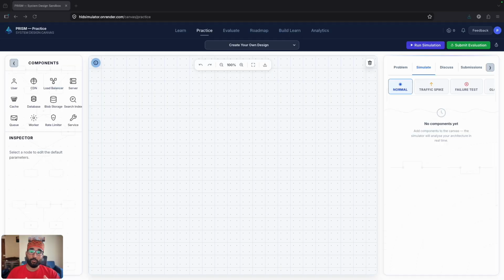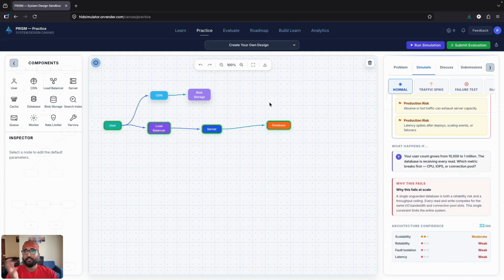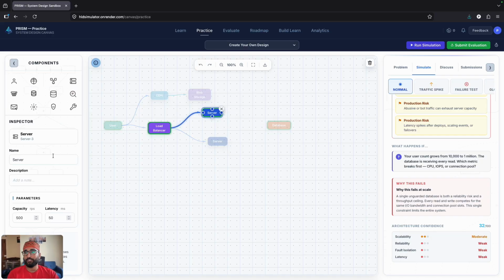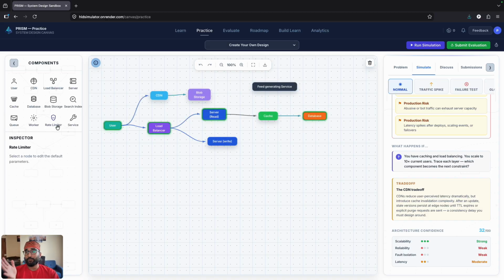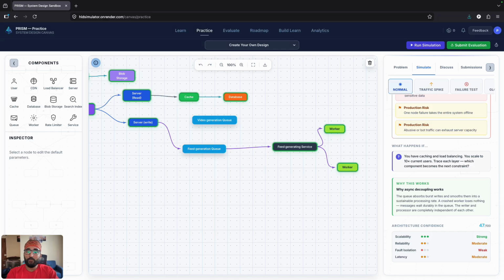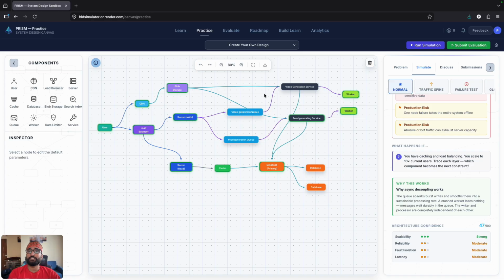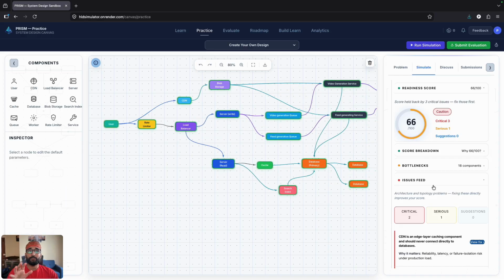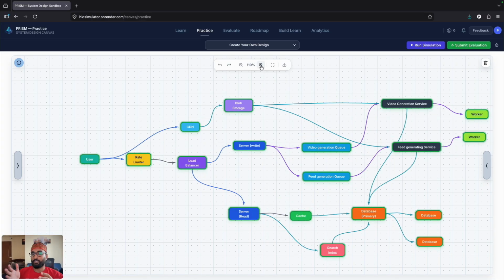Design Instagram Like a Senior Engineer | System Design Interview | stress testing using PRISM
Can you design Instagram for 10 million users?

In this video, we start with the simplest possible architecture and gradually evolve it into a scalable system capable of handling millions of users.

Instead of jumping directly to a complex diagram, we'll identify bottlenecks one by one and solve them using real-world system design concepts.

Topics covered:

✅ CDN
✅ Blob Storage
✅ Read / Write Separation
✅ Caching
✅ Feed Generation
✅ Message Queues
✅ Video Processing Pipelines
✅ Search Infrastructure
✅ Scalability Trade-offs

By the end of this video, you'll understand not just *what* components to add, but *why* they exist and *when* they become necessary.

Built using PRISM

PRISM is a system design simulator that helps engineers practice architecture design, identify bottlenecks, and improve their solutions through simulation and evaluation.

Try PRISM:
[YOUR_LINK]

Chapters

00:00 Introduction
00:32 Requirements Gathering
00:50 Initial Architecture
01:45 Blob Storage & CDN
02:25 Read vs Write Separation
03:58 Caching Strategy
04:50 Feed Generation Service
06:20 Video Processing Pipeline
09:00 Search Infrastructure
09:23 Final Architecture Review
09:46 Simulation & Bottleneck Analysis

Upcoming videos:

* Design WhatsApp
* Design Uber
* Design Netflix
* Design YouTube
* Design Google Drive